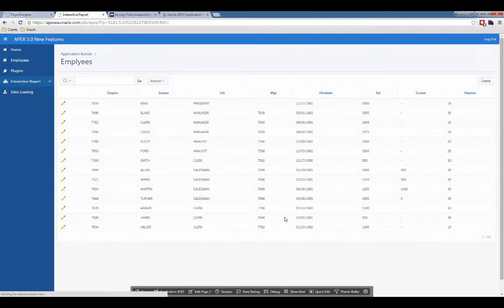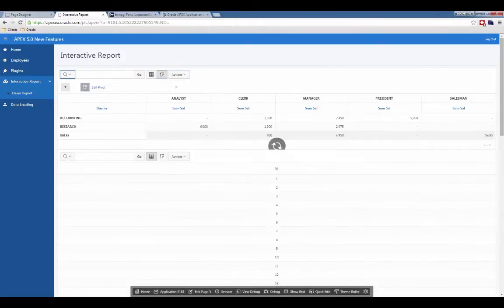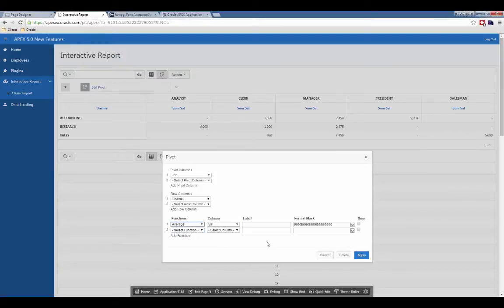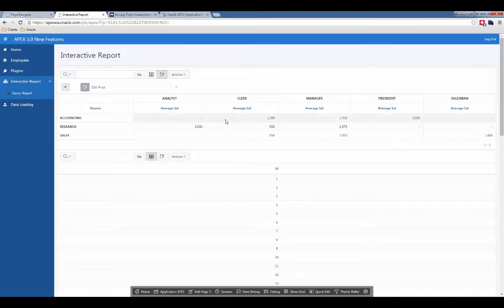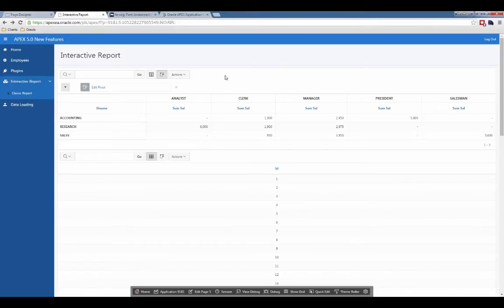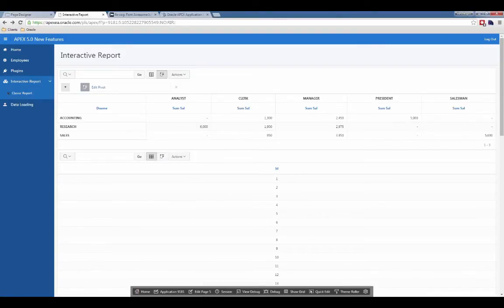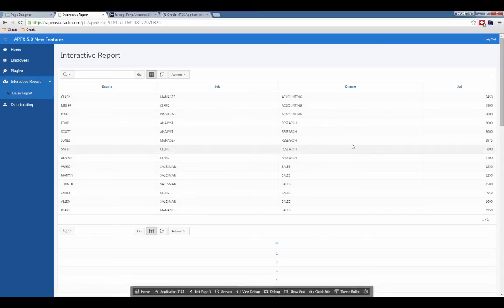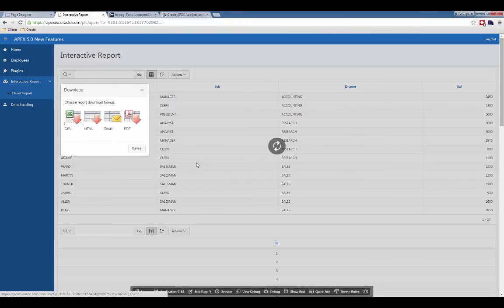Oracle APEX 5.0 Interactive Report Enhancements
Interactive reports have been overhauled in APEX 5.0. Custom interactive report styling (e.g. classes and id's) from earlier releases will not work in APEX 5.  APEX 5 provides new capabilities related to interactive reports. For example, multiple interactive reports on a single page (with variable headers), pivoting and configuring pivot and aggregates, and Identifying and using the STATIC_ID.